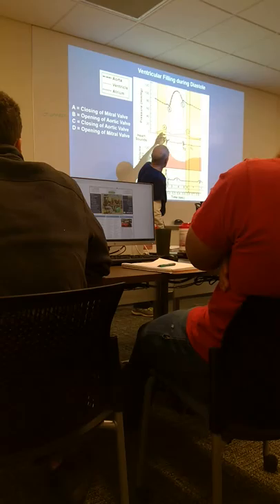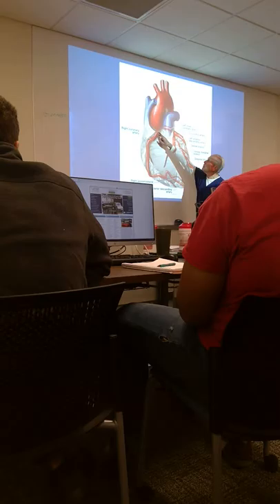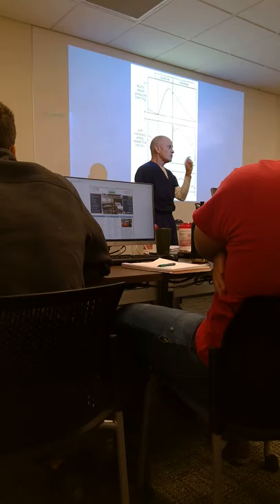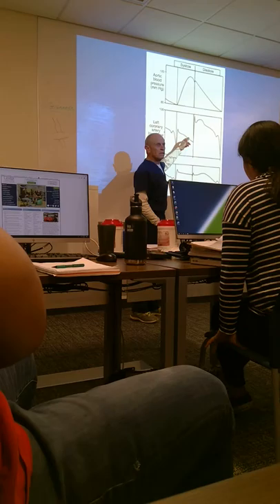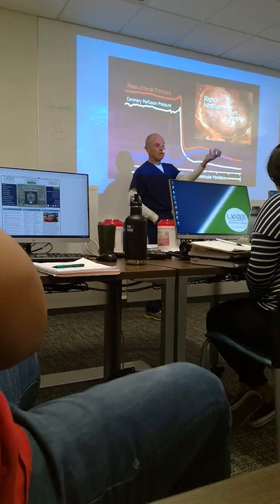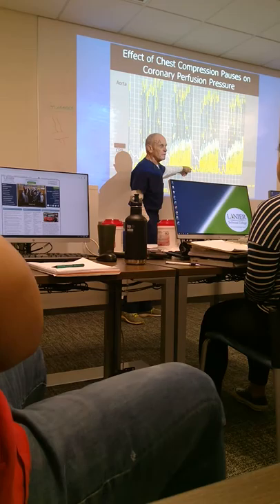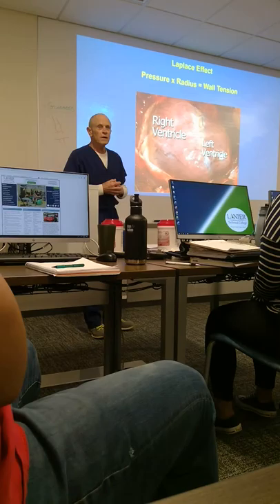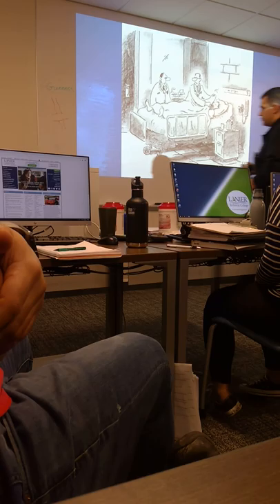Dr George Ordway Lecture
Dr. George Ordway Lecture 1/1